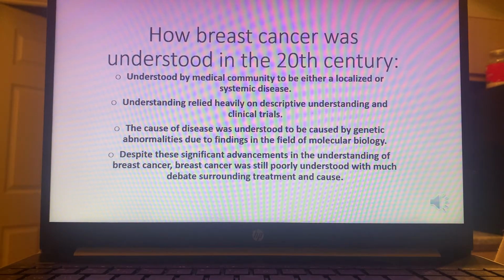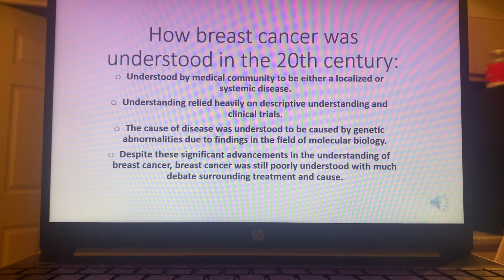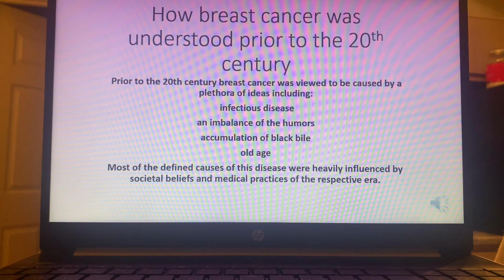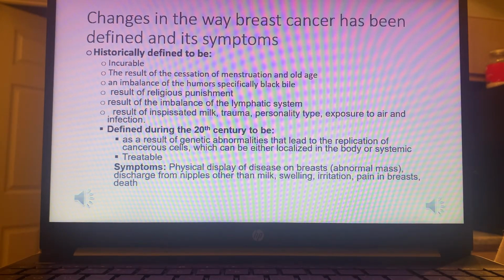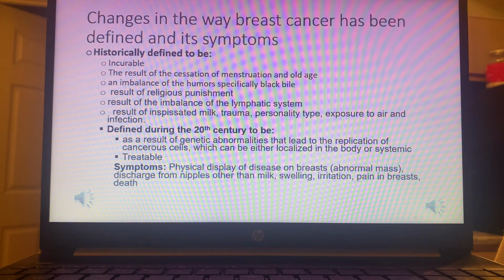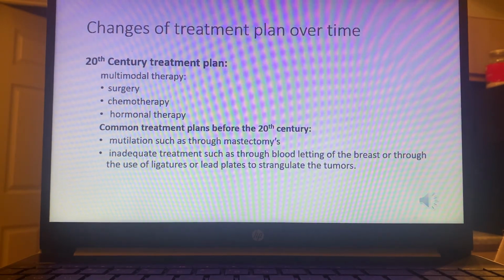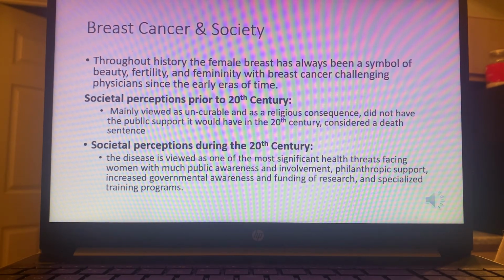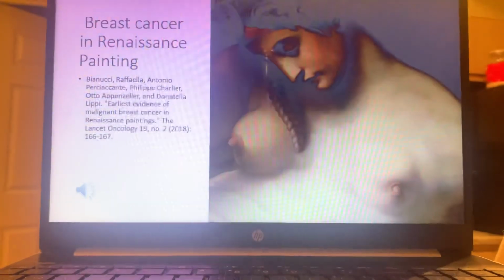Breast Cancer during the 20th Century